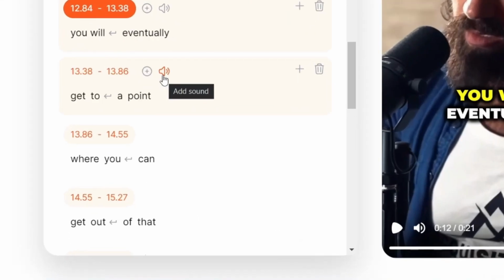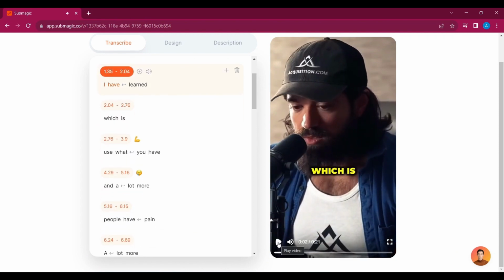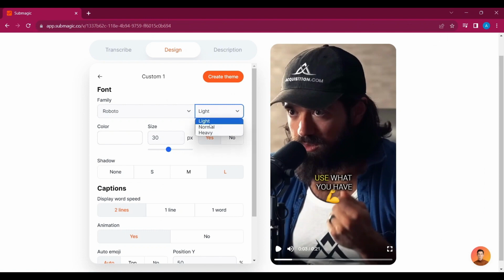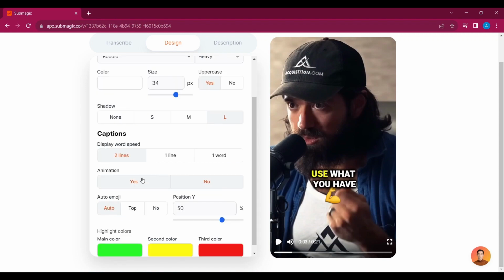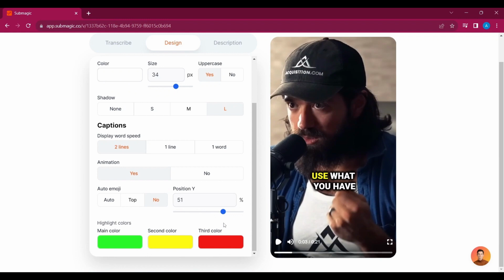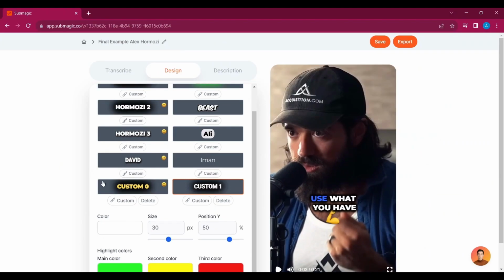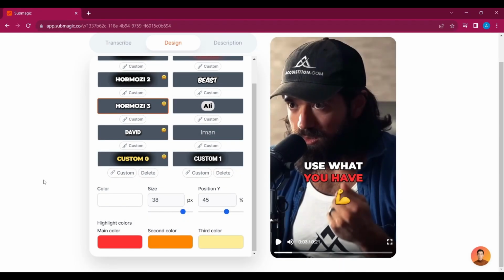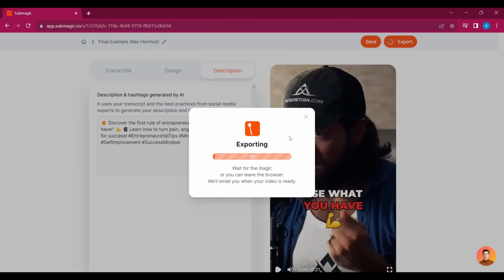Alex Hormozi Captions Submagic | UNDER ONE MINUTE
In this Submagic tutorial I show you step by step how you can use Submagic to create the Alex Hormozi Caption.

Submagic can automatically create captions in different languages for your videos, making it easier for people to understand what's being said. It saves you time and effort in adding captions to your reels.